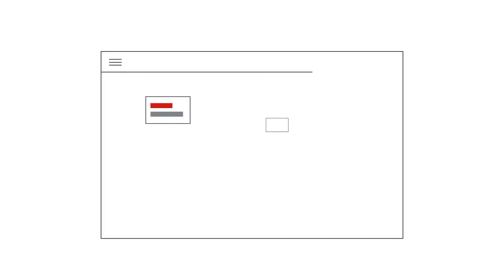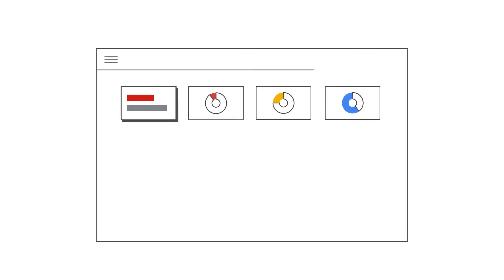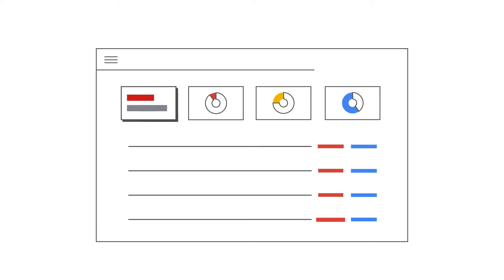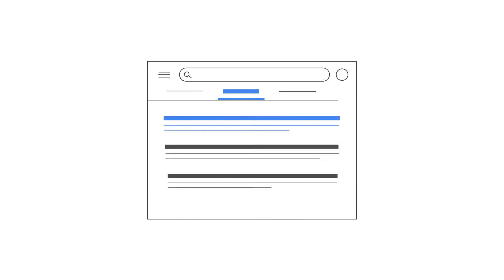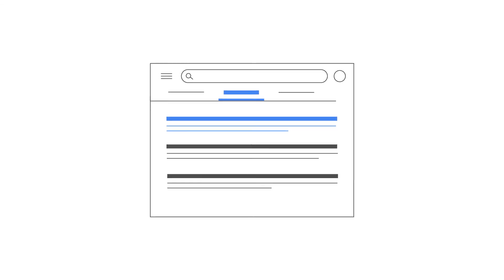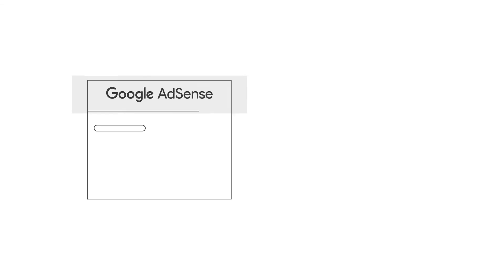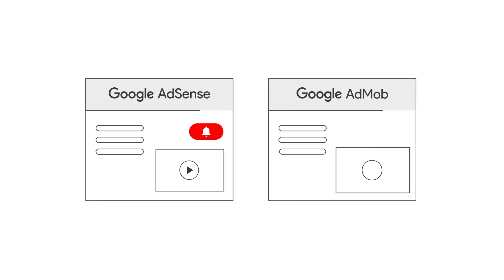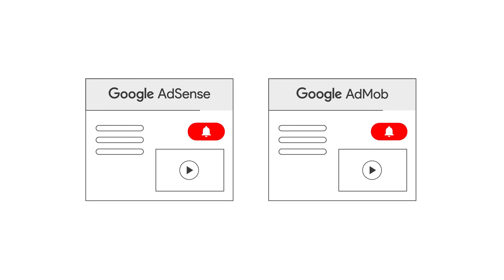Inside the Policy center | Understanding Policy issues with Screenshots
Welcome to the video series Inside the Policy center. This series will introduce you to the Google AdSense, Ad Manager and AdMob Policy center, and guide you through its most important functionalities. This episode will help you understand the review process using screenshots based on real examples in your content.

If you have any questions, please visit our help center and help forum.